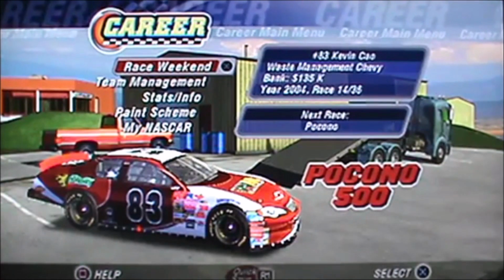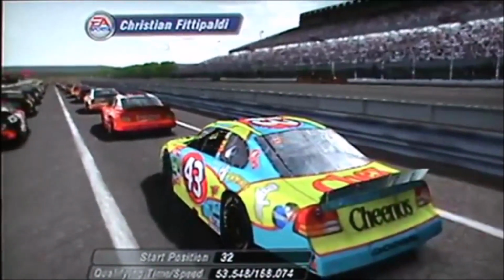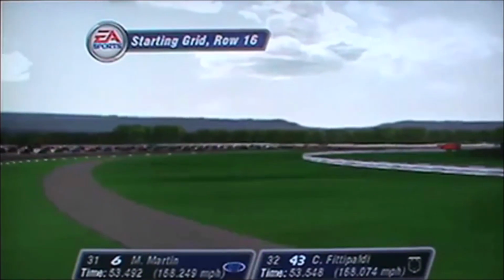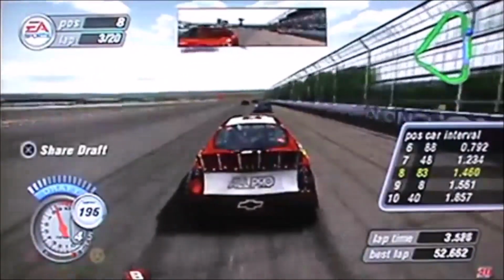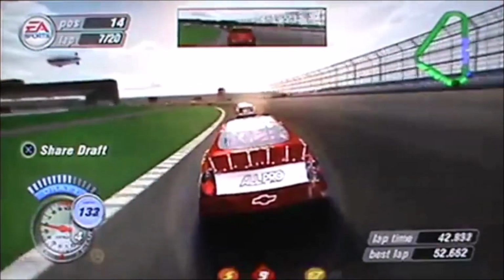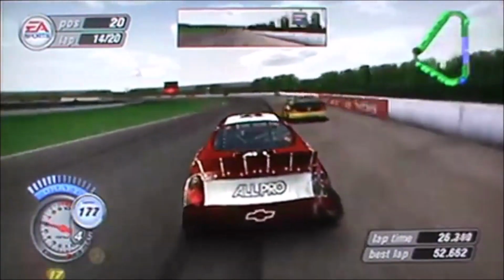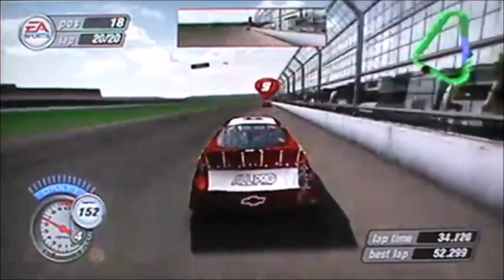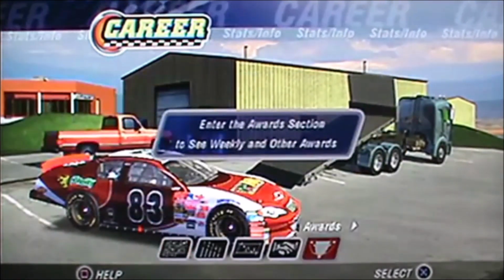Expect The Unexpected... | [Pocono 500] NASCAR Thunder 2004 (PS2) Career Season 2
Lots of weird shenanigans can happen at Pocono, and this race at the Tricky Triangle is no different. Let's see how it works out today!